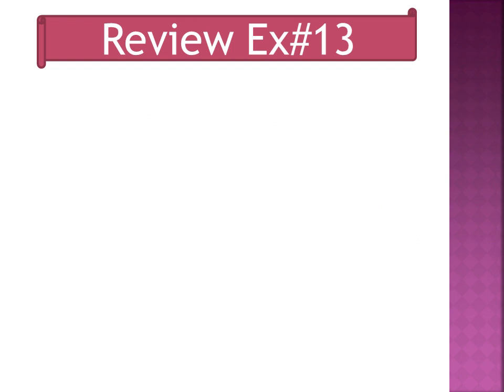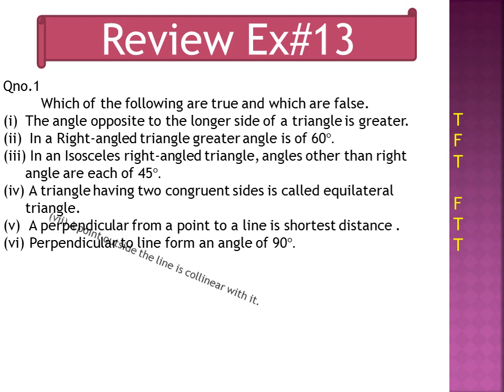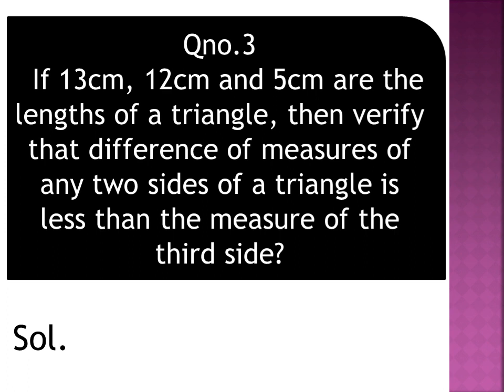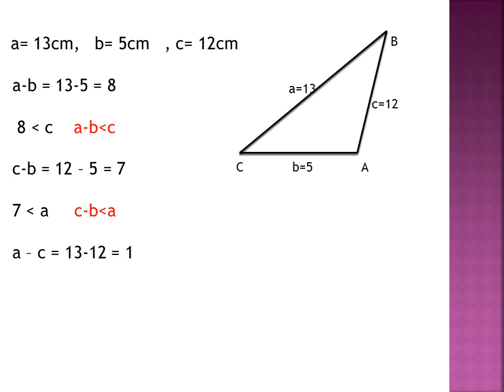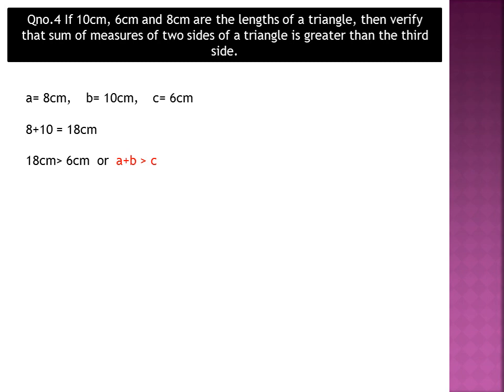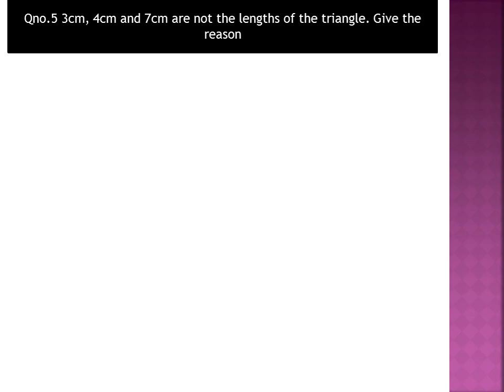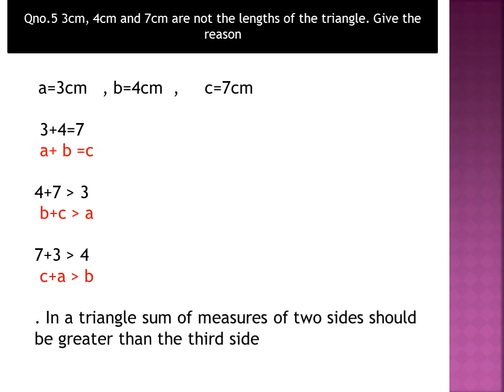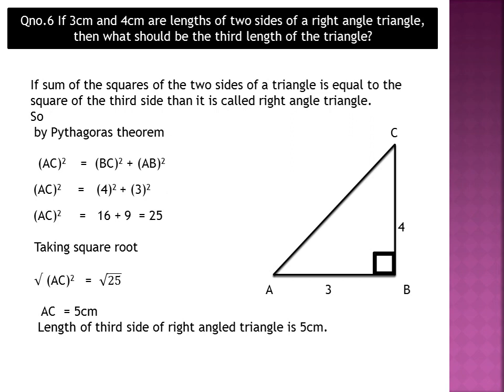9th Class Mathematics Lec#5 Ch#13 Sides and angles of a triangle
kps schools